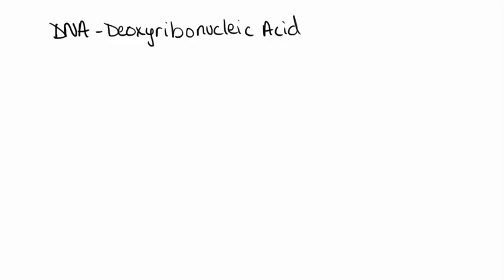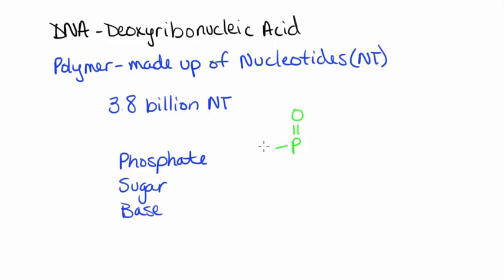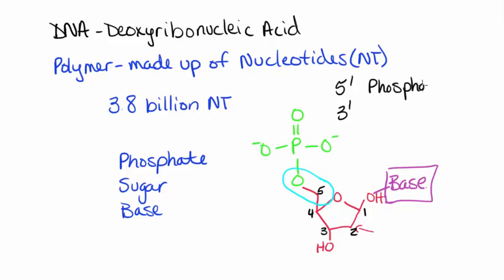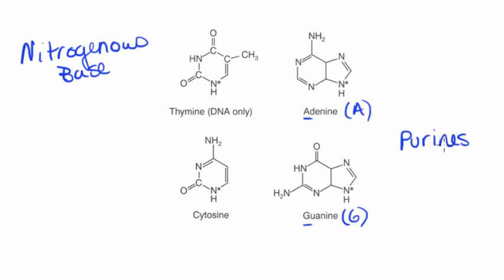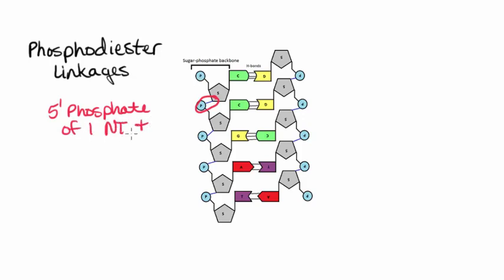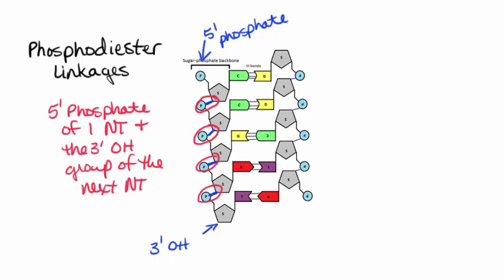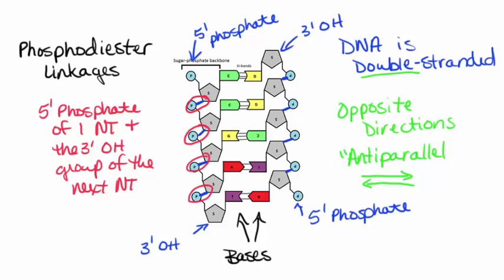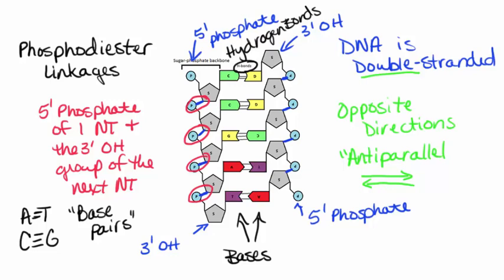14 DNA Structure